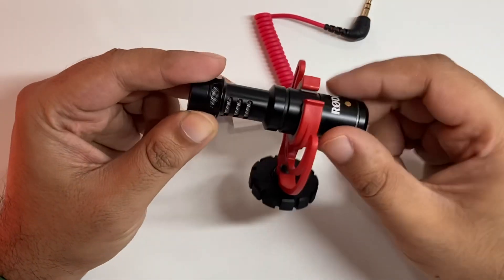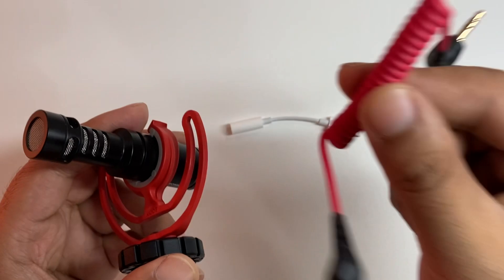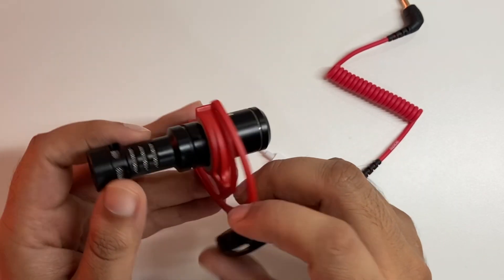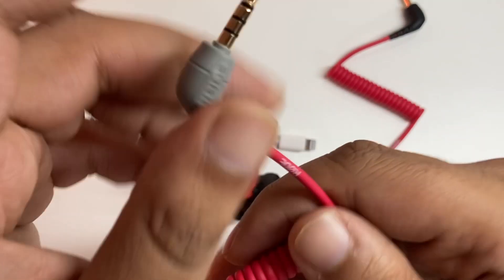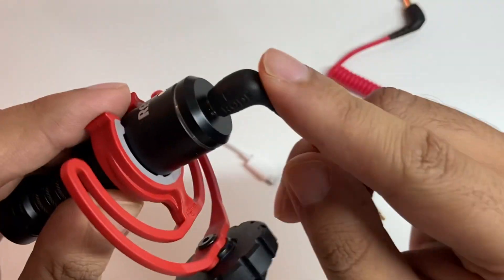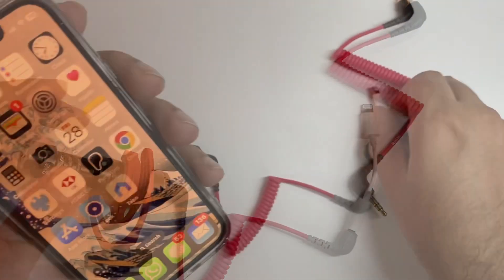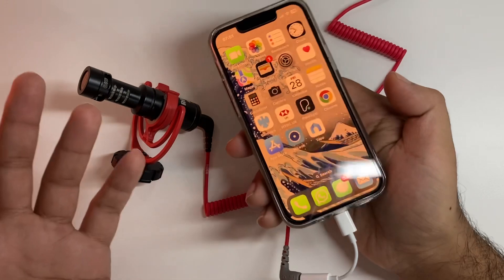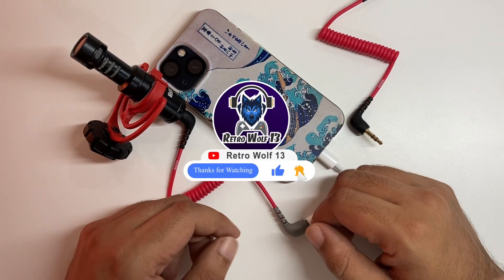How to connect Rode Videomicro mic to an Apple iphone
RØDE VideoMicro Compact On-camera...

AMAILY Rode SC7 3.5mm Cable Microphone/Audio/Lavalier 3.5mm TRRS Patch Adapter Cable for iPhone Smartphone Adapter TRS to TRRS Patch Cable

Hello friends,

so let me show you how to connect this mic to your Iphone so you can enjoy superior audio quality.

Collaboration link for : sing4dlaughter

Collaboration link for: Retro Beard

Please check out their amazing channels 24 hour ff7 epic music and as for retro beard some really amazing tips videos and some real RETRO stuff which I love please show some love and subscribe.

Retro Wolf 13 Merchandise coming soon, if you would like to be our brand ambassador please reach out to us either via insta or email and you will get amazing discounts and promotions.

Stay safe and peace ✌🏽